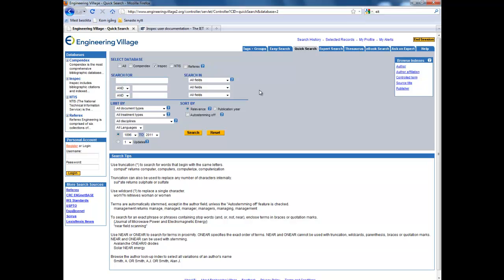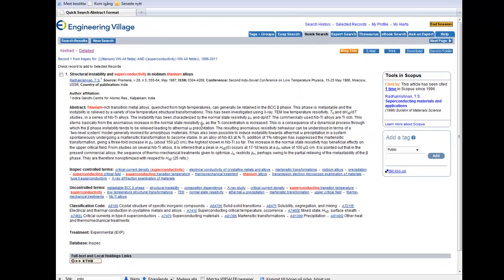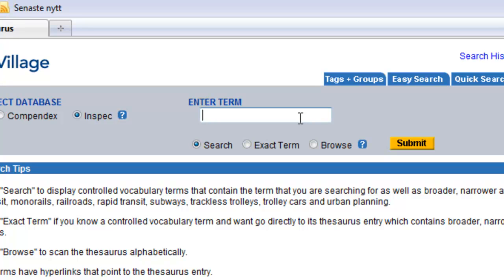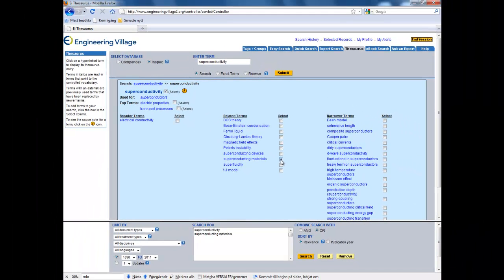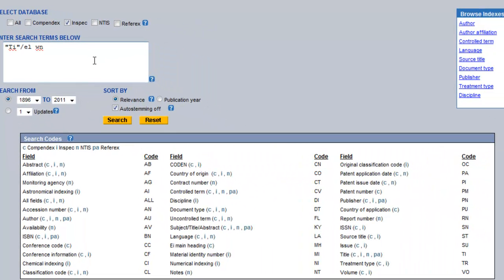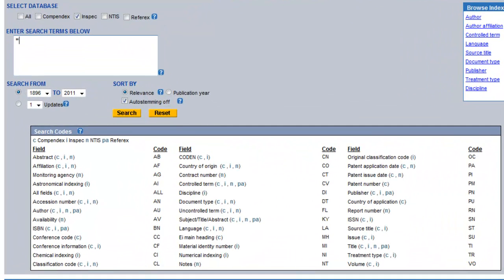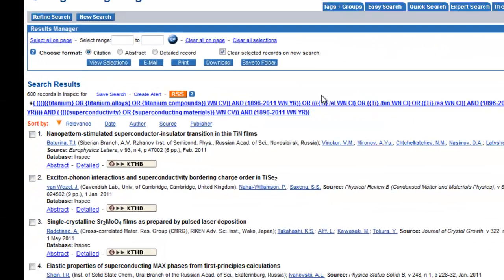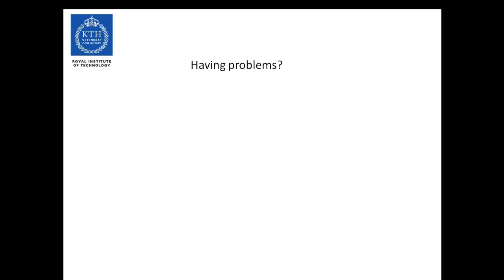InspecTutorial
Tutorial for searching scientific information in Inspec